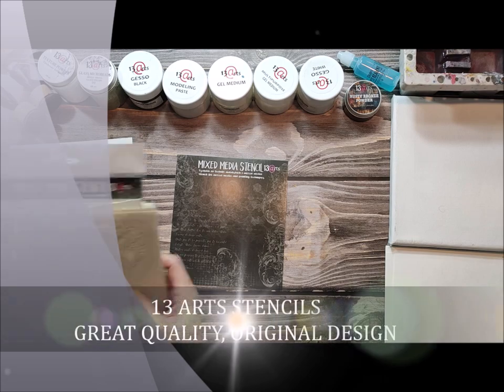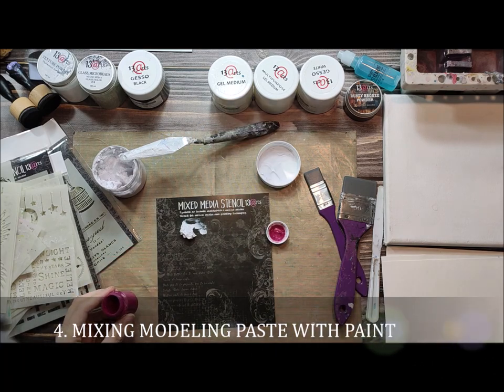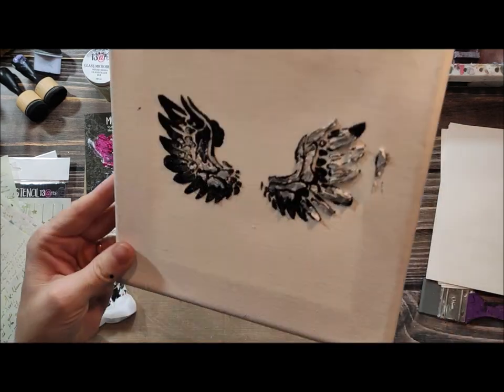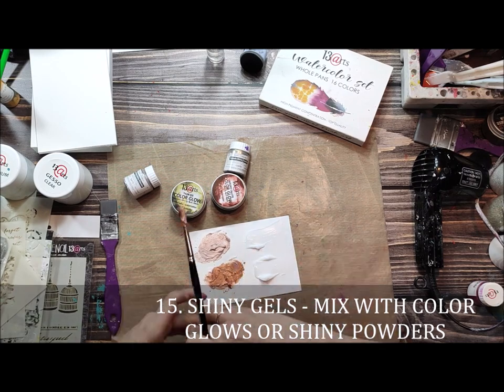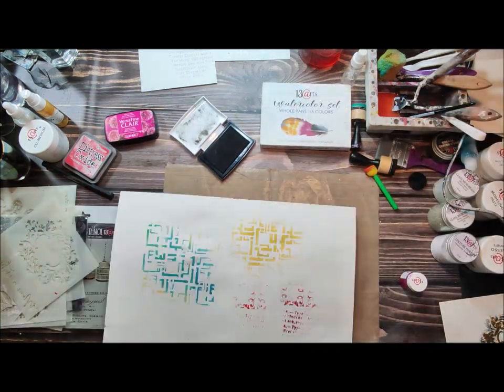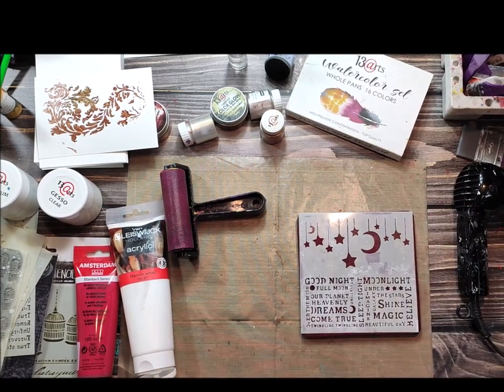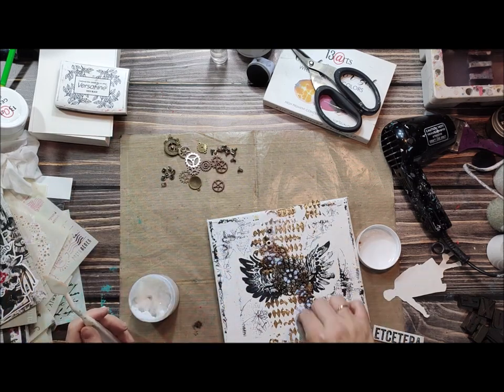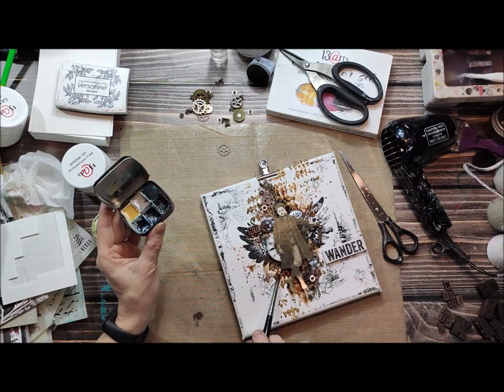22 ideas to use stencils and mixed media canvas tutorial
How to use mediums and stencils.
22 simple tips how to improve your work with stencils and free online class how to make simple mixed media canvas with stencil background.
Video by Aida Domisiewicz
For personal use only